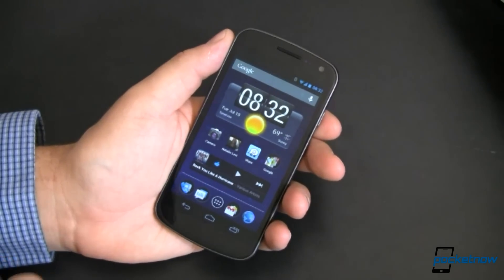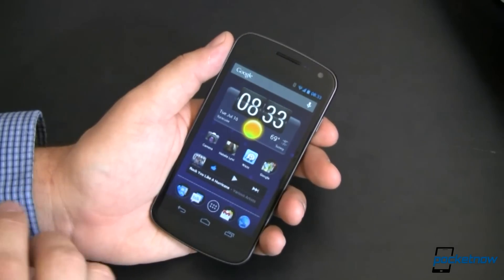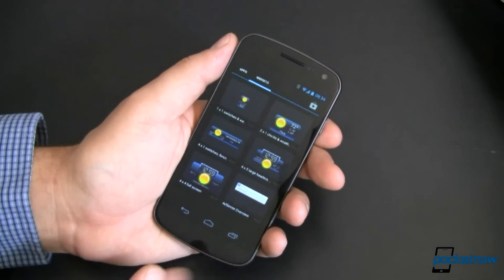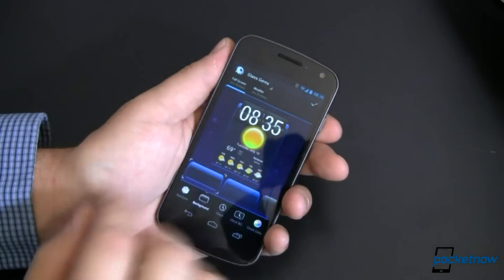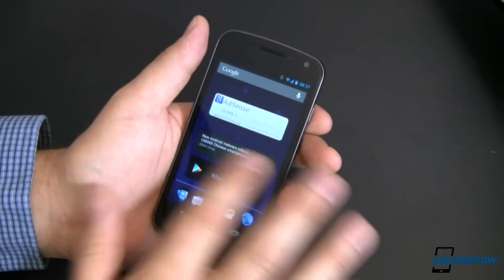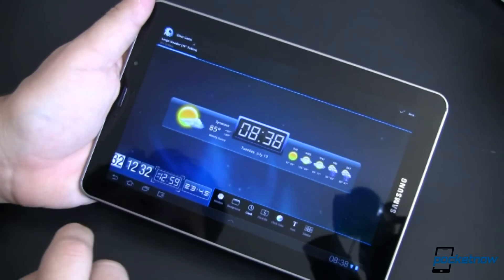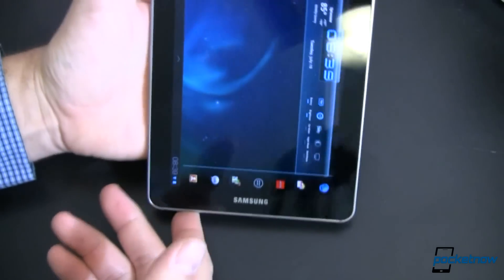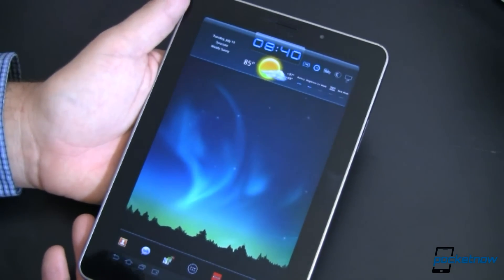Can HD Widgets Replace Beautiful Widgets as the Prettiest Widgets on Android? | Pocketnow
In most of my videos you've seen some pretty nifty widgets: Beautiful Widgets. I've had them on my smartphones almost as long as I've had smartphones! Recently, however, a new player has begun to surface: HD Widgets.

Does the "HD" in the title really mean what you think it does? How does this widget pack compare to the others? How do you set them up? Hit play for answers to all these and more!